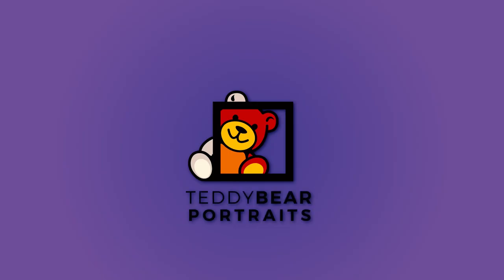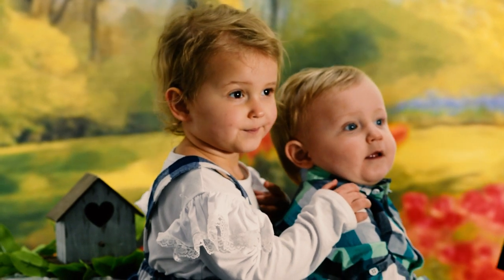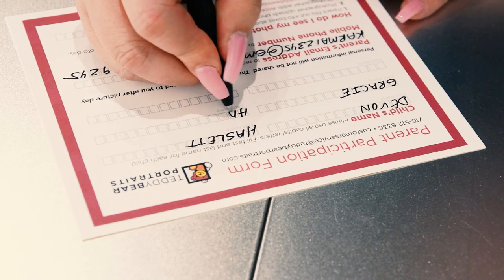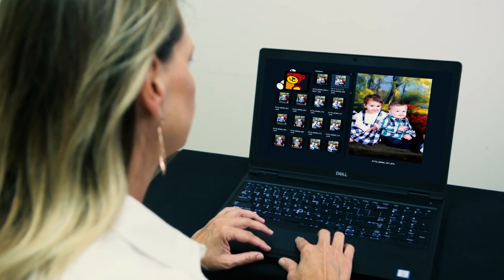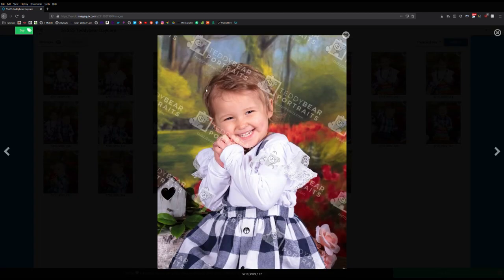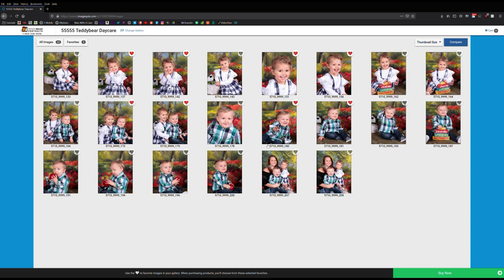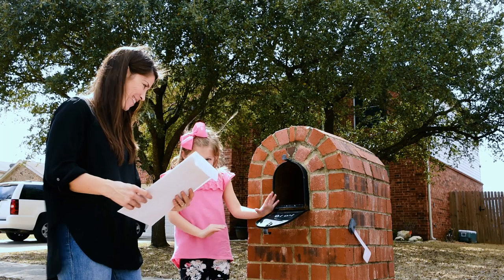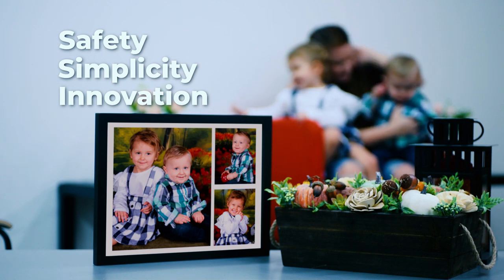E-Pic Program | Teddy Bear Portraits